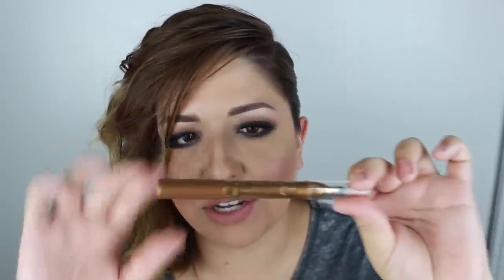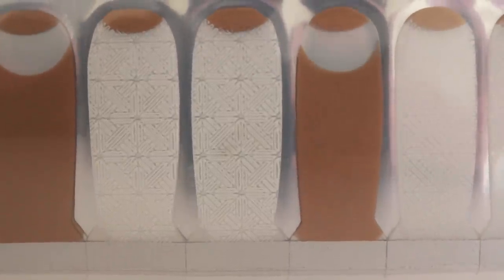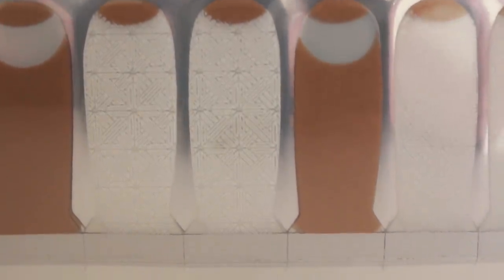Boxy Charm Unboxing! | Sept 2015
☆ ALL THE GOOD STUFF!☆

Hello!

xoxo

I have never/will never accept money in exchange for a positive review. These are my own honest thoughts and opinions. Any products mentioned were purchased with my own money. The Box was sent to me for free by BoxyCharm